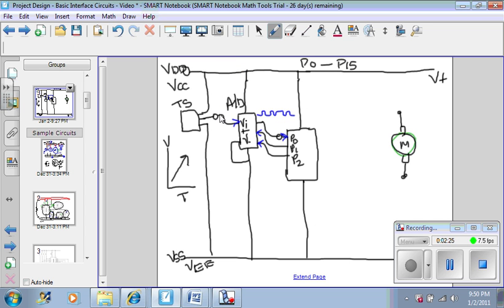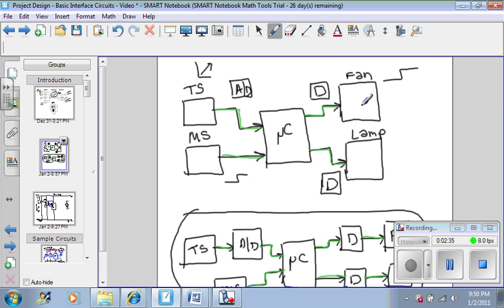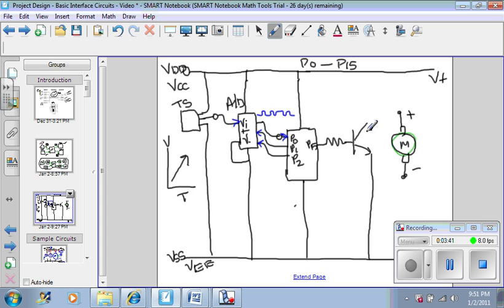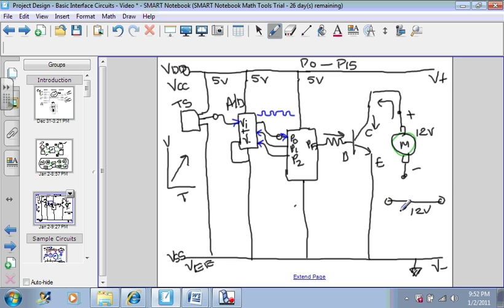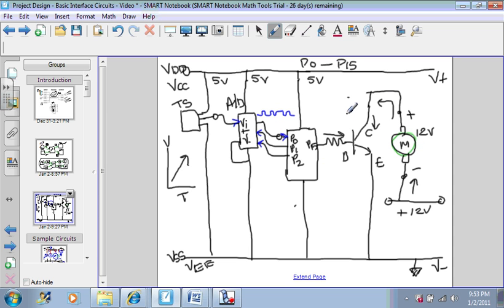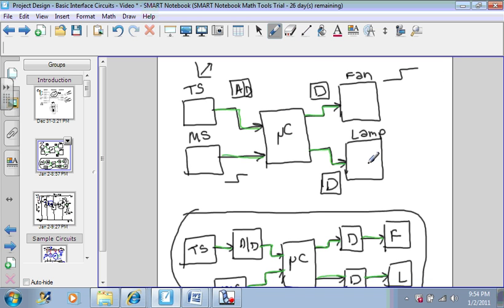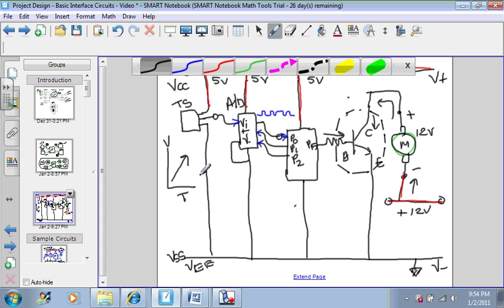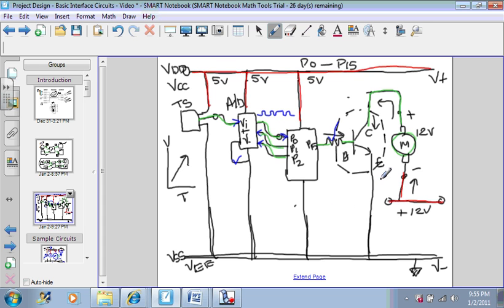Project Design Part 3 Interfacing Output Example